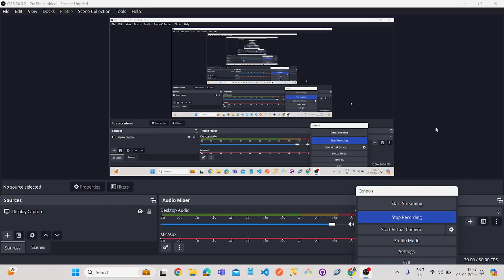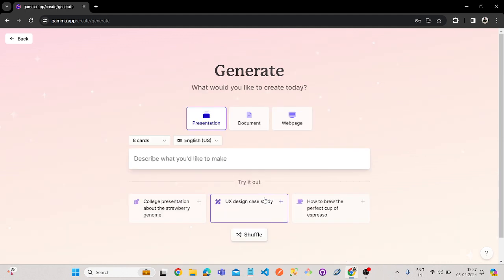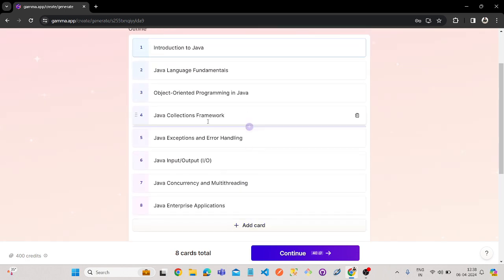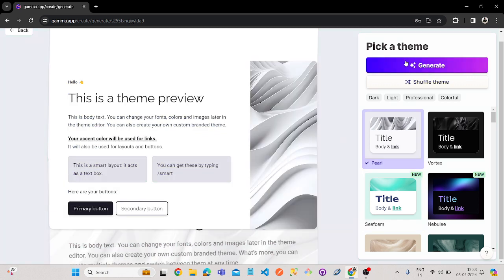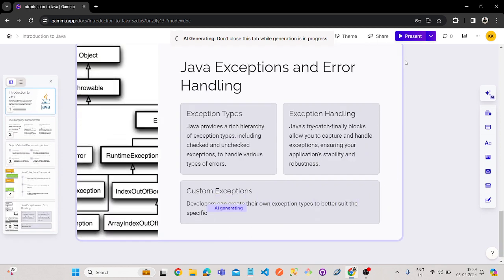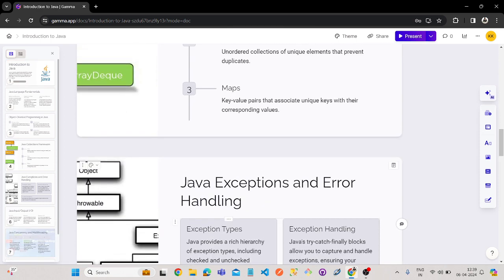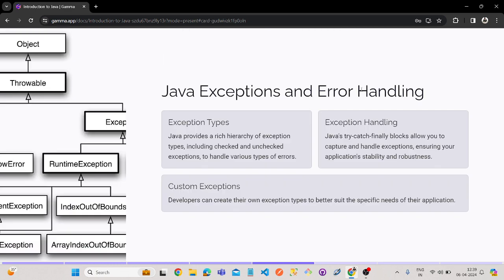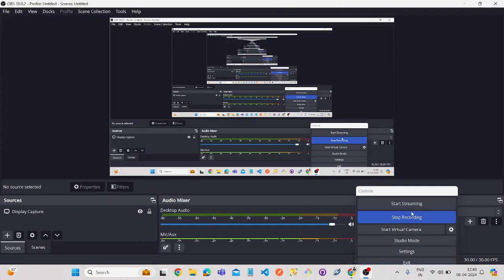Mastering AI Tools - 2 : Ultimate Guide to AI-Powered Conversations || use Gama AI for creating PPT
Title: Mastering AI Tools - 2: Ultimate Guide to AI-Powered Conversation

Welcome to the ultimate guide on mastering AI-powered conversations! In this comprehensive tutorial, we delve into the cutting-edge capabilities of Gama AI, a powerful tool revolutionizing conversational AI. Whether you're a seasoned AI enthusiast or a novice, this video breaks down the complexities of AI-powered conversations into easily understandable concepts.

Join us as we explore the endless possibilities Gama AI offers for enhancing customer interactions, streamlining business processes, and driving innovation across industries. From chatbots to virtual assistants, learn how Gama AI empowers businesses to deliver personalized and seamless conversational experiences.

Discover practical tips, strategies, and best practices for leveraging Gama AI to create engaging and dynamic conversations that leave a lasting impression on your audience. Whether you're a marketer, entrepreneur, or technologist, this guide equips you with the knowledge and tools needed to harness the full potential of AI in your conversational endeavors.

Don't miss out on this invaluable resource for unlocking the power of AI in conversations. Watch now and embark on your journey to mastering AI tools for transformative conversations!